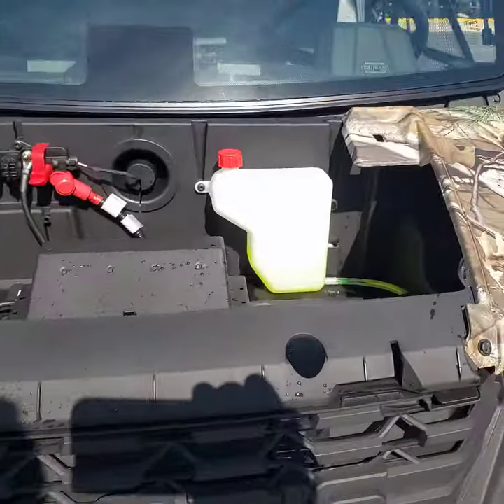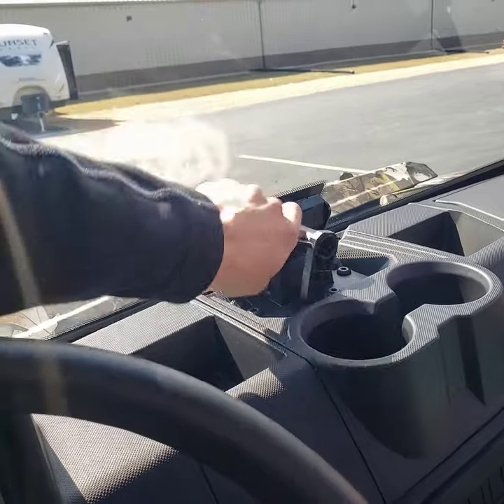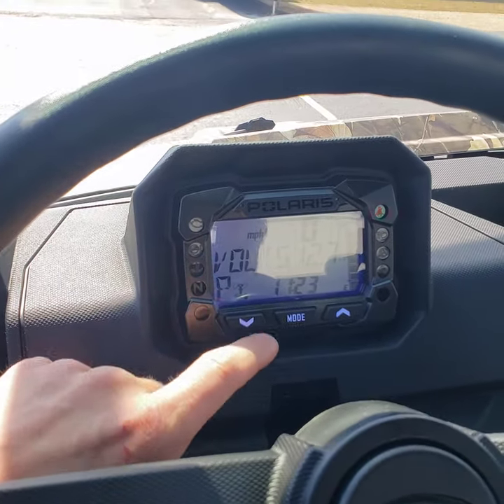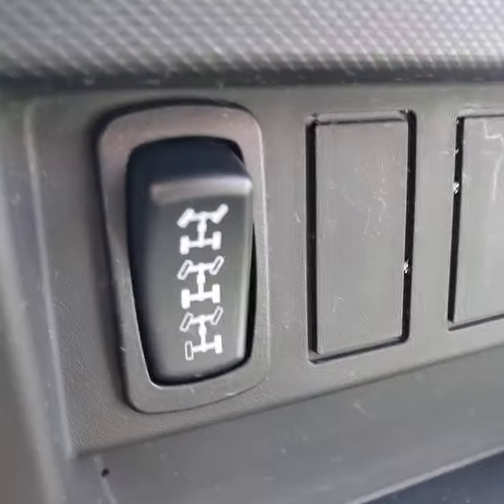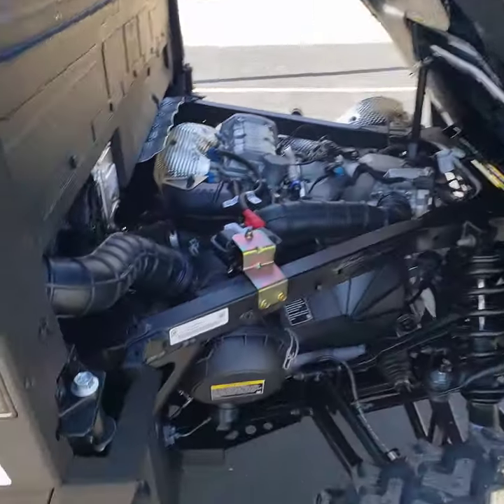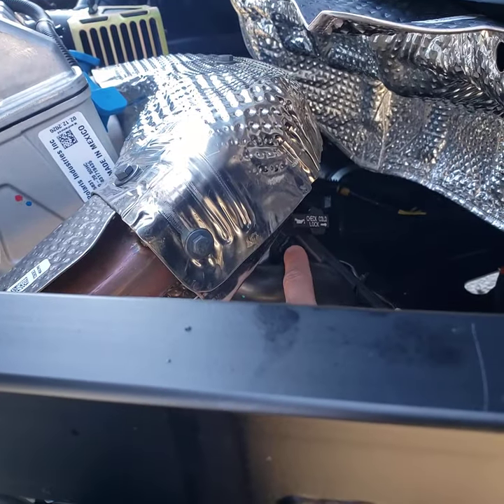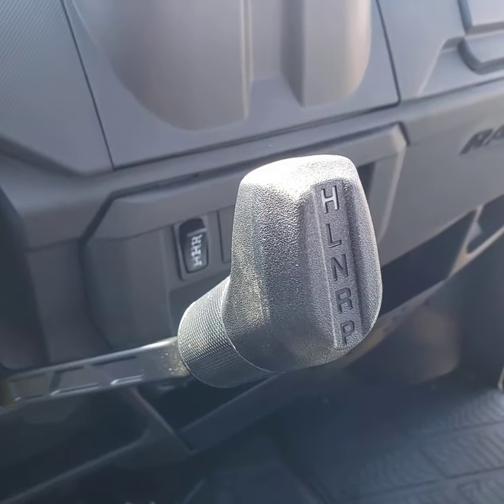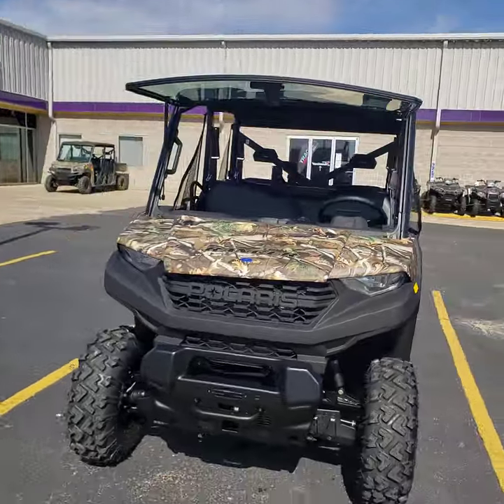2020 Polaris Ranger 1000 Crew Virtual Delivery How TO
Thanks to the global pandemic we are doing virtual delivery videos to assist our customer with their new ownership. @vetesnikpowersports1974

We will be dropping up to 4 videos per week of new product walk arounds and virtual deliveries.

Some of our machines can be shipped around the USA. Located in Richland Center, WI.

We are a power sports and marine headquarters located in SW Wisconsin. We sell FUN here! HONDA, YAMAHA, POLARIS, CAN-AM, KAWASAKI, SUZUKI, SKI-DOO, SEA-DOO, TRACKER OFF-ROAD, TRACKER BOATS, SUN TRACKER PONTOONS, REGENCY LUXURY PONTOONS, NITRO BASS BOATS, TAHOE BOATS, AND MORE!! We also offer a large Pre-owned/Certified Pre-owned inventory!! Established in 1974, we are still family-owned and operated striving to provide the best customer experience in the midwest.